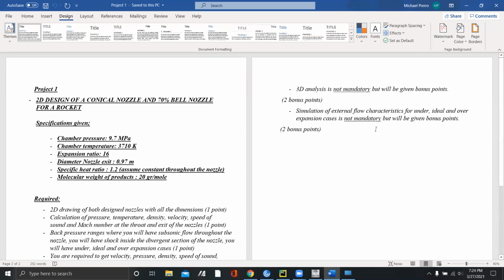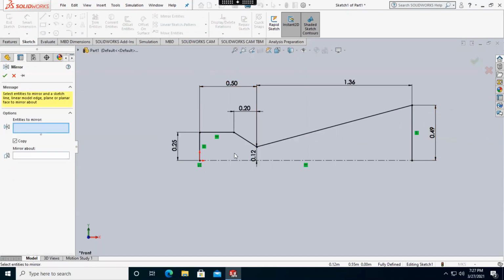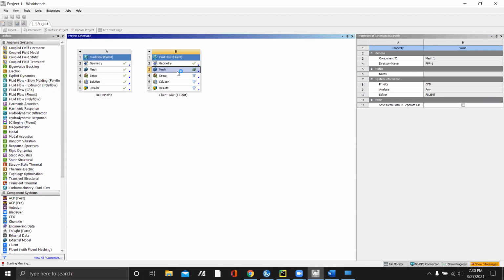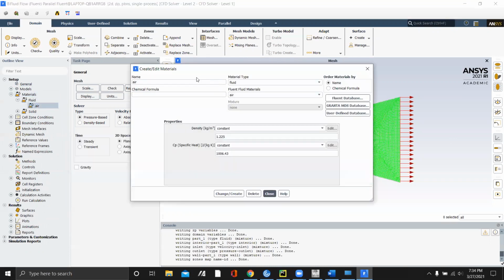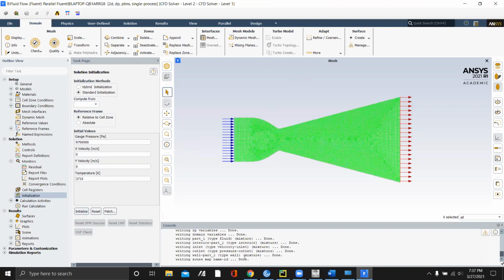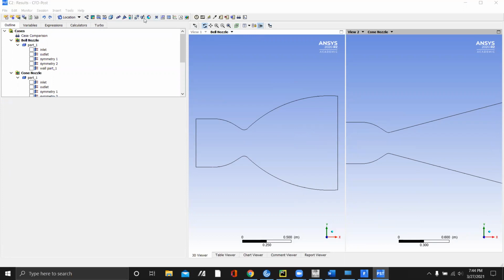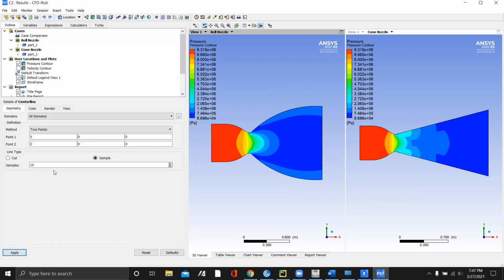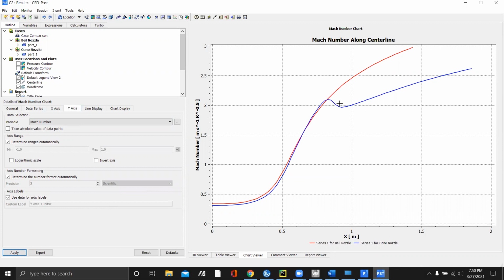ANSYS Fluent - 2D C-D Cone Nozzle Analysis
Creating a 2-D C-D Cone Nozzle in Solidworks and then performing an ANSYS Fluent CFD analysis. The results are compared to a Bell Nozzle.

This project was uploaded for Dr. Ahmet Ozbay's Rocket Propulsion course at the University of Central Florida.